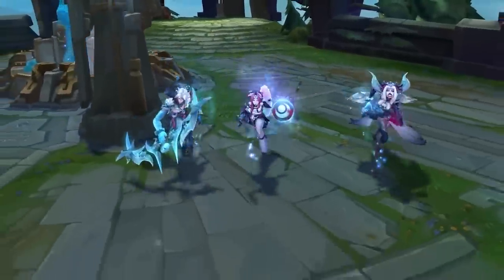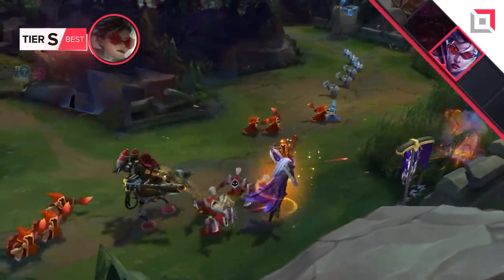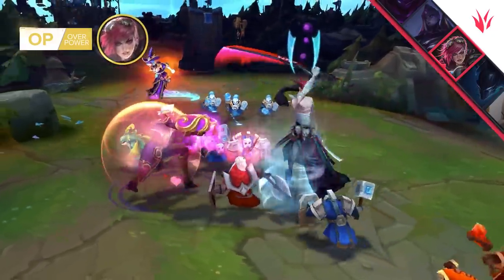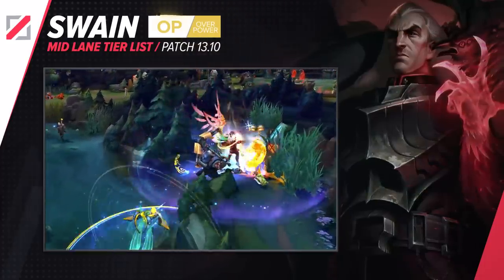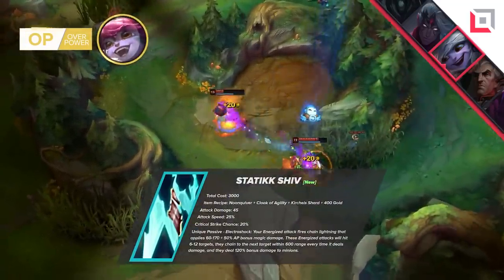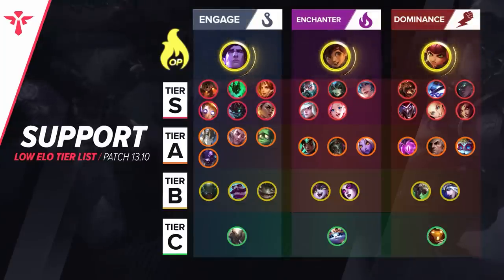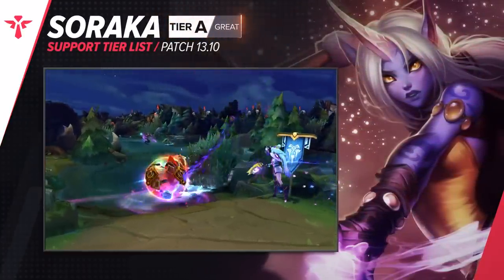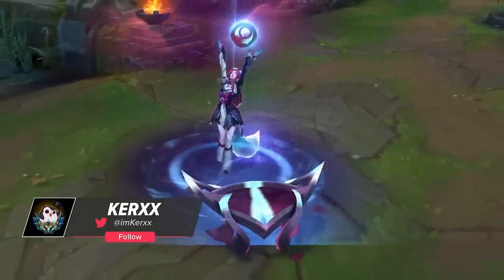BIG CHANGES: PATCH 13.10 TIER LIST (Low Elo) - League of Legends Season 13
0:00 Intro
0:19 AD
0:52 Top Lane - Tier List
1:47 Jungle - Tier List
3:05 Mid Lane - Tier List
4:36 Bot Lane - Tier List
6:13 Support - Tier List
8:37 AD
8:55 Outro